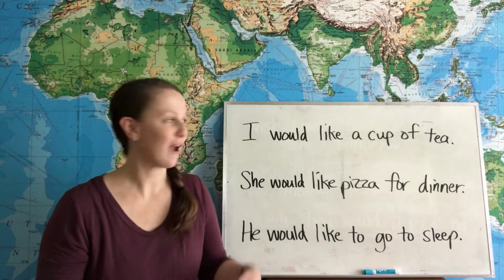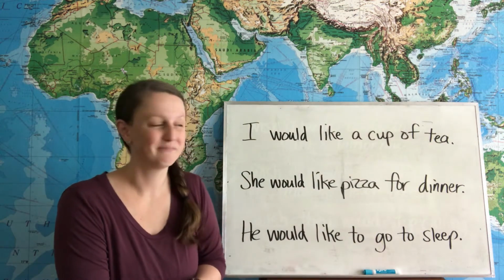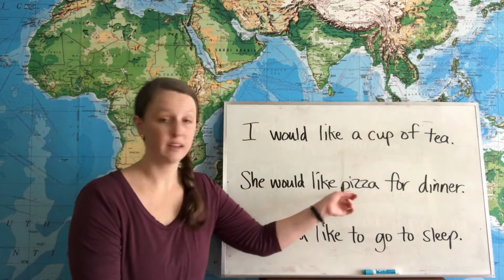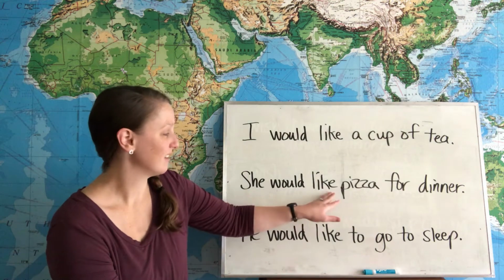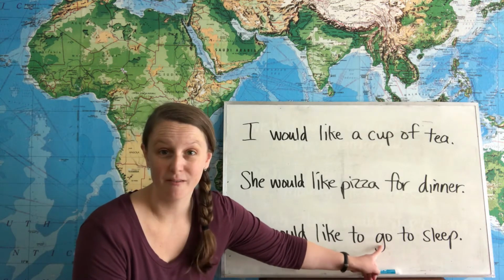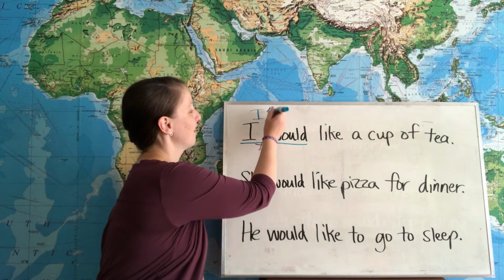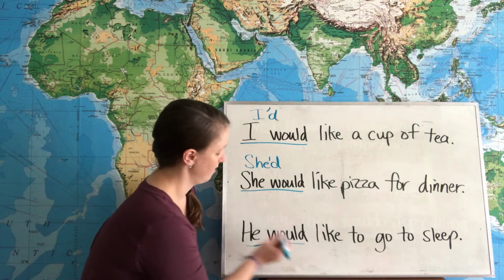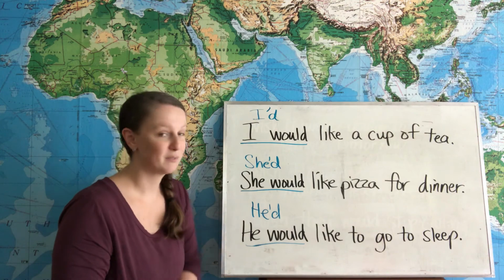Would like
Would like is a more polite way to say that you want something. Watch this video to find out how to use it correctly.